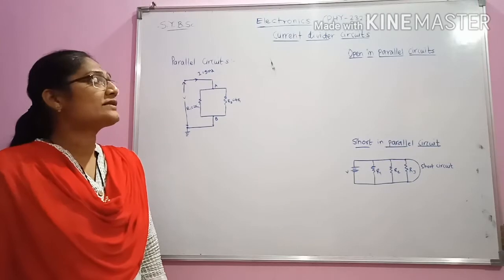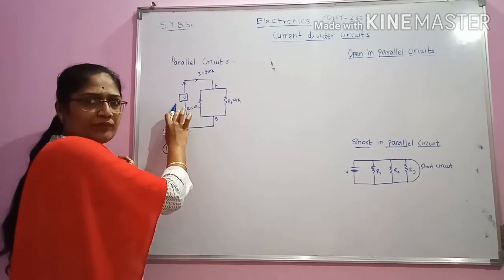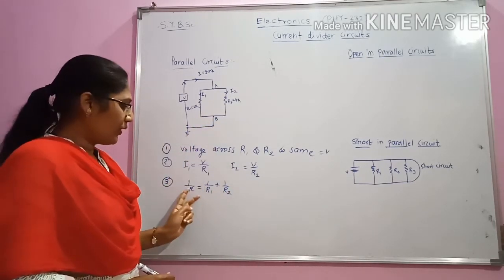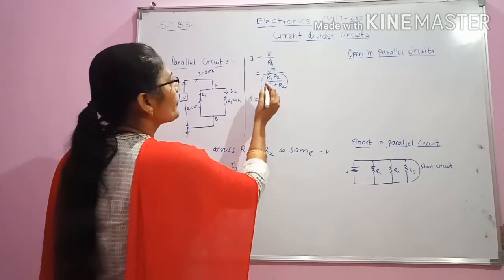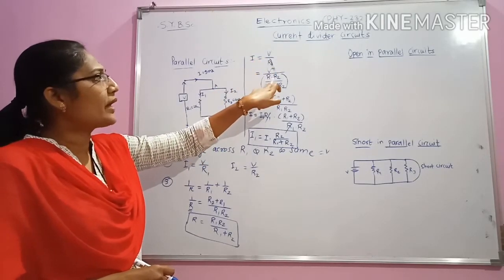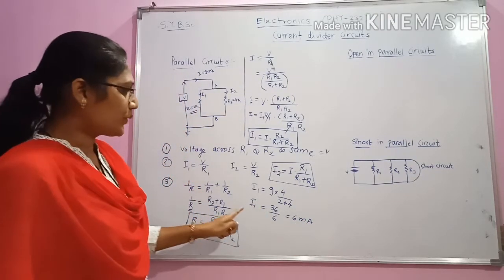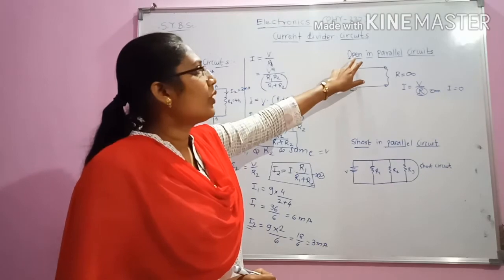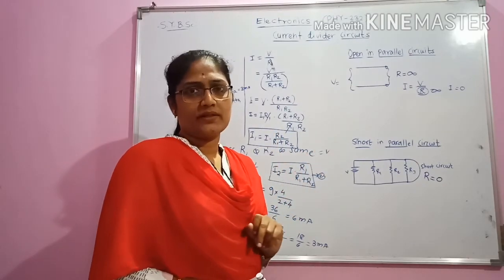Network Theorems - Parallel Circuits